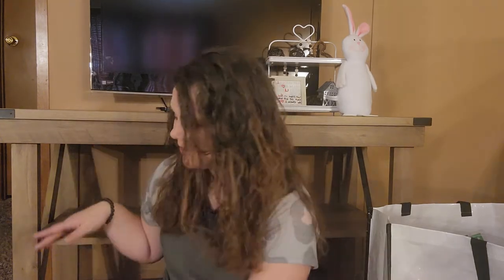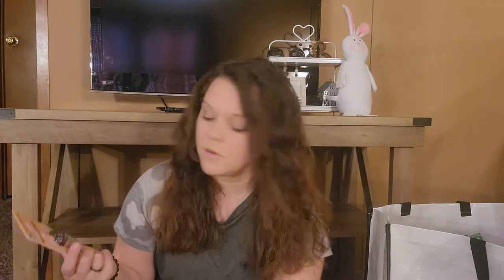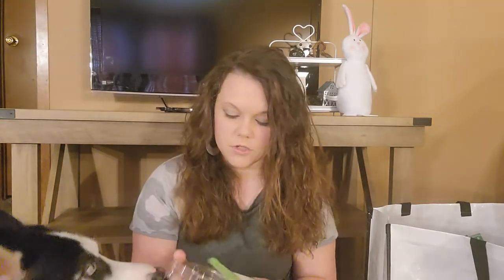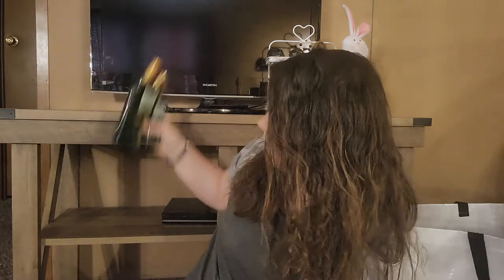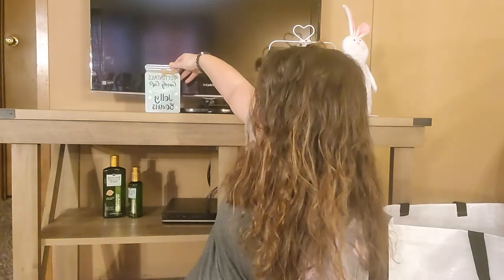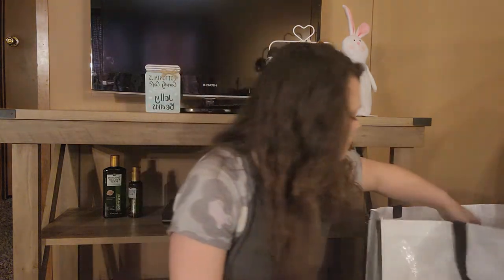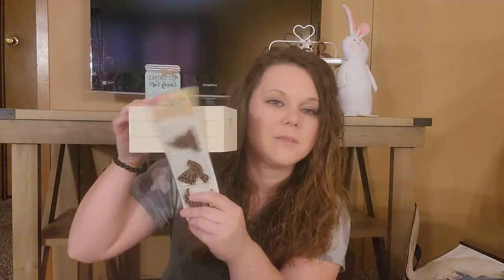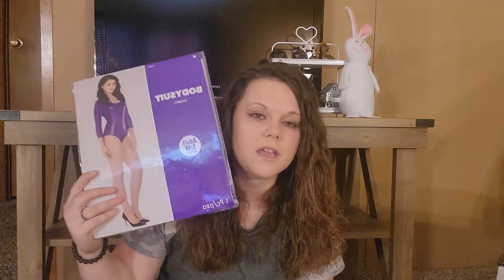New Items Dolllar tree 🩰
let my life be the proof of your love have courage and be kind 💛